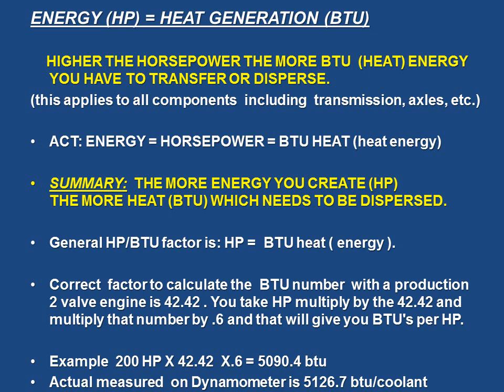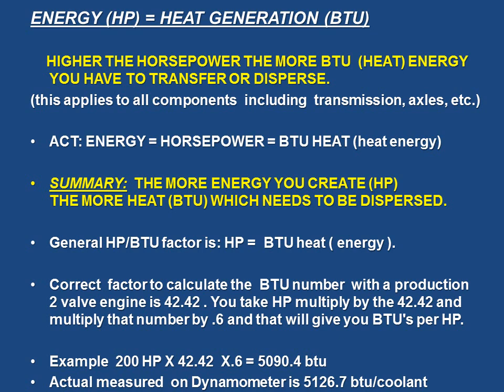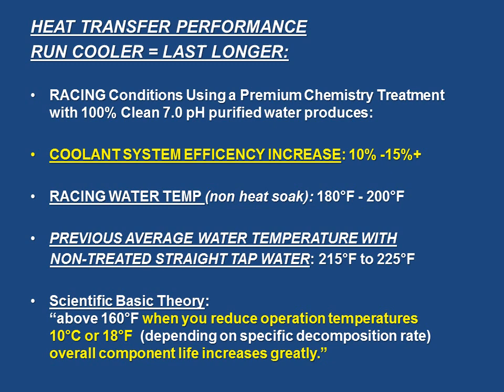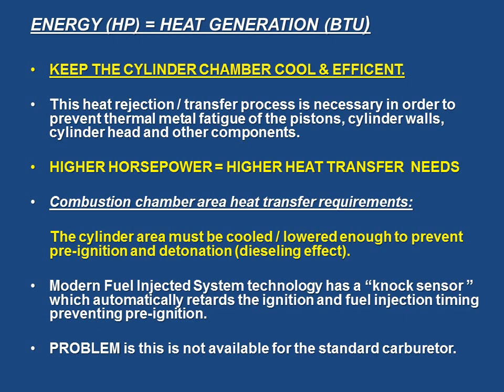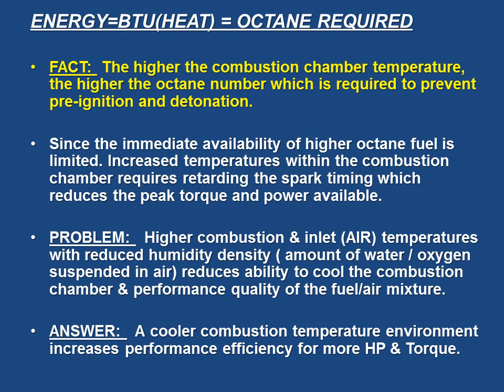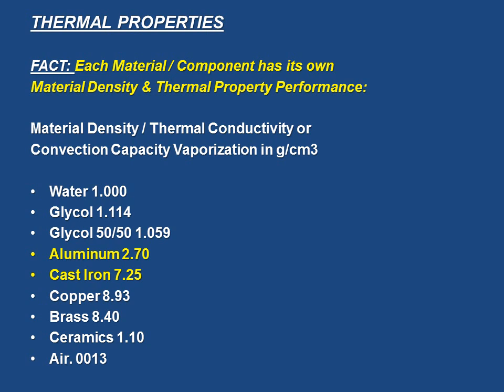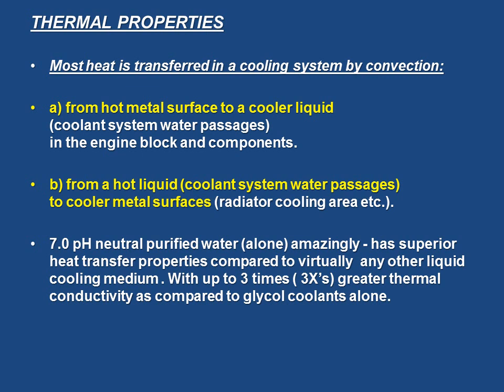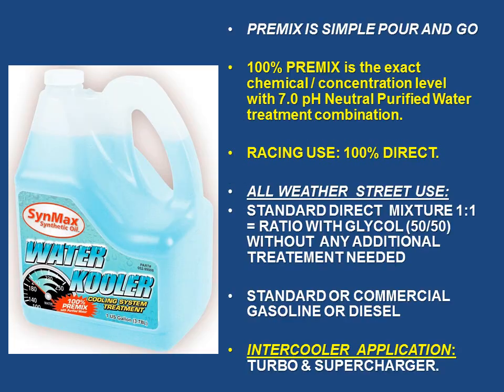Coolant System Part 1 of 6 HP vs. BTU Heat Energy & Heat Transfer Performance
Coolant System Part 1 of 6 talks about Horsepower vs. BTU Energy and how important Advanced Heat Transfer chemistry is important for overall Coolant system success by SynMax University.